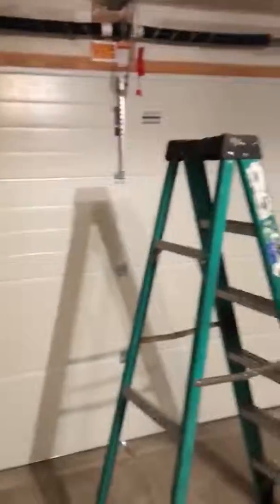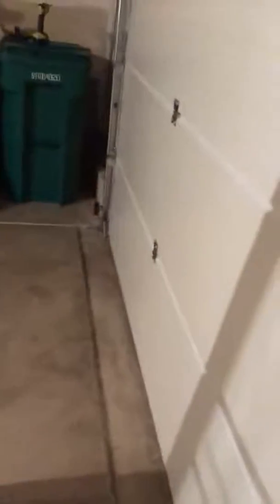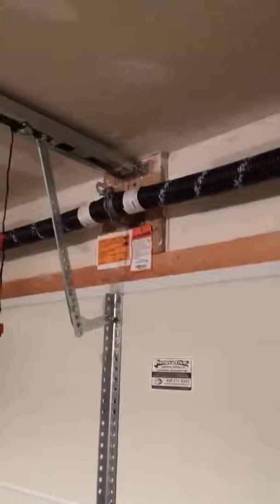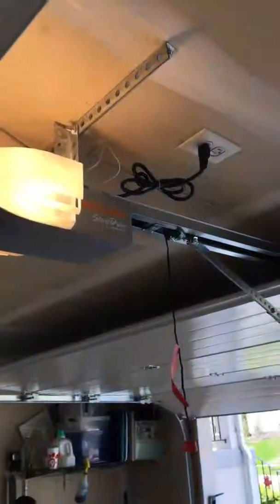enclosed kevlar belt drive garage door opener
Hörmann SilentDrive  garage door openers are the perfect companion to your garage door. All SilentDrive® openers are built with a DC motor and a composite aramid fiber reinforced belt drive system that provide a very quiet operation, dramatically enhancing your total quality experience. The adjustable "soft" start and "soft" stop feature allows minimum wear on the door and opener, ensuring a quiet-running door at every stage of opening and closing. With a SilentDrive opener you’ll benefit not only from the safety features compliant with UL 325 requirements but from the unique Hörmann Beltension Guard and the EngageLock.

No matter which SilentDrive opener suits your needs, you will never compromise on quality.
Always feel safe with the unique EngageLock system.This integral feature eliminates door back drive action in the event of a power loss.
This built-in feature automatically maintains proper belt tension for the life of the opener to ensure quiet and trouble free operation while eliminating costly and inconvenient service requirements.
Deluxe wall pad, keyless entry and extra remotes
We got you completely covered.